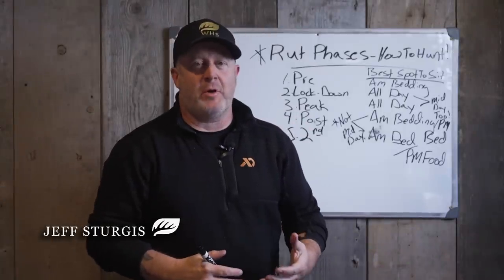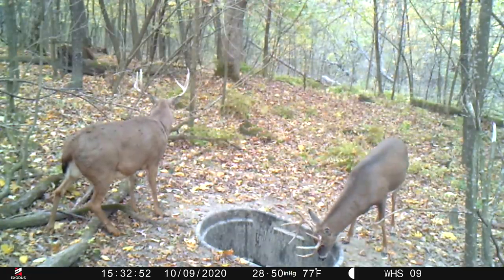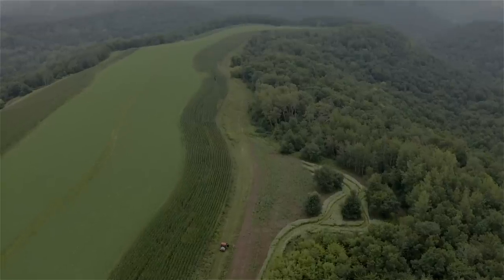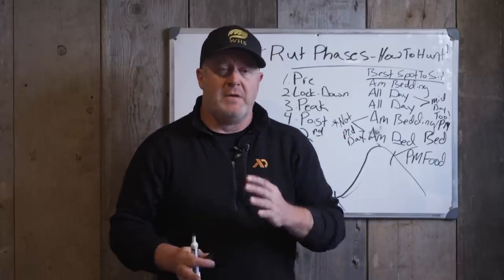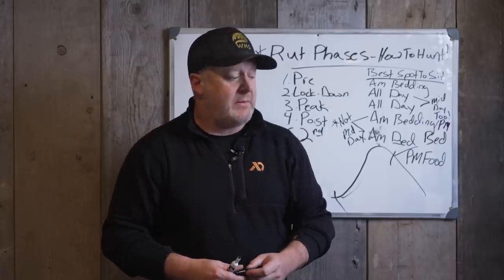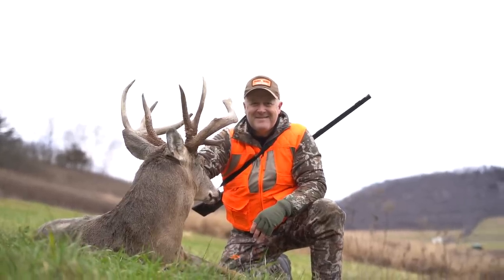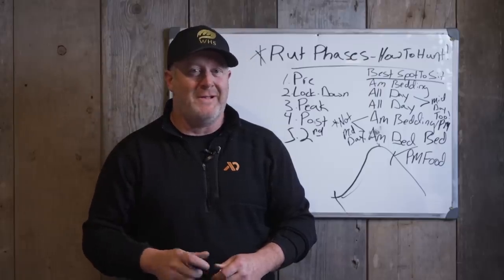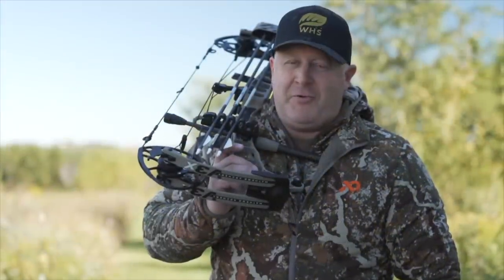How To Hunt The ENTIRE Whitetail Rut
The peak rut is only a portion of the whitetail rut and it isn't even 1/2 of the amount of overall potential that the rut offers! Here is how to recognize and hunt EACH phase of the whitetail rut...

*Do you want to be more successful for the ENTIRE RUT? Check out ALL of my Whitetail Web Classes:

*Our new North and South SWITCHGRASS PERMA COVER BLENDS are available NOW! for more details.